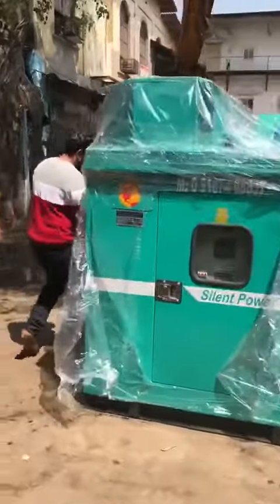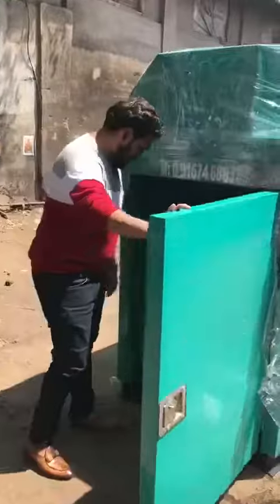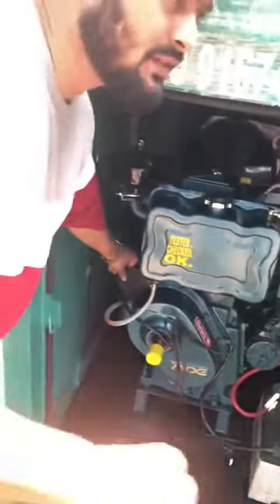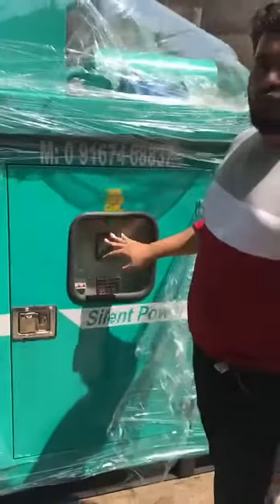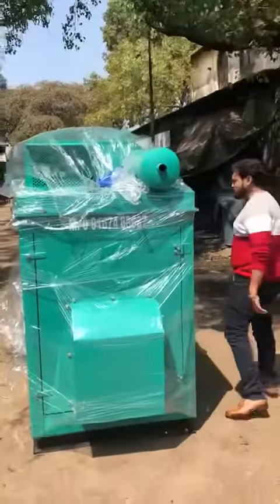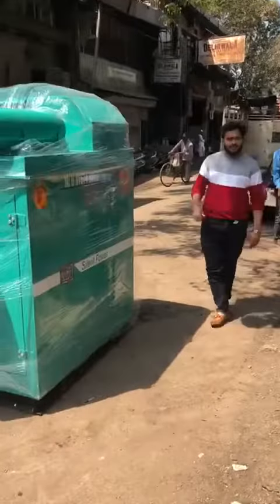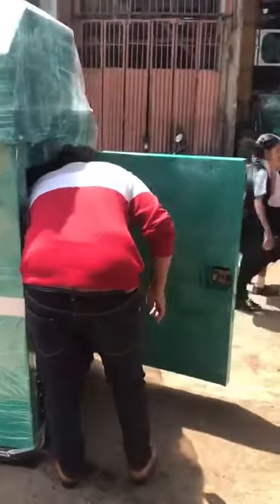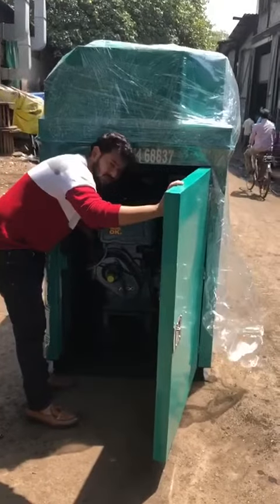12 KVA GENERATOR SET AVAILABLE FOR SALE CALL 📞 DELHIWALA ABDULLAH